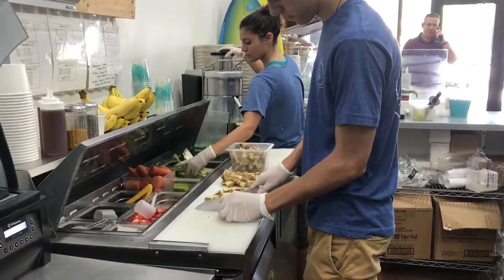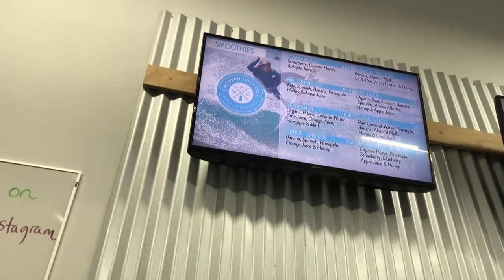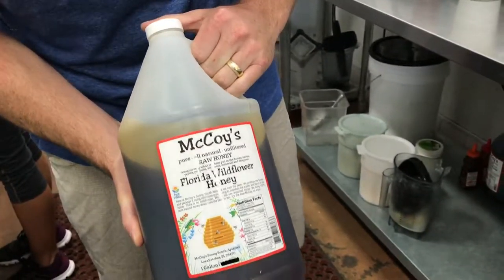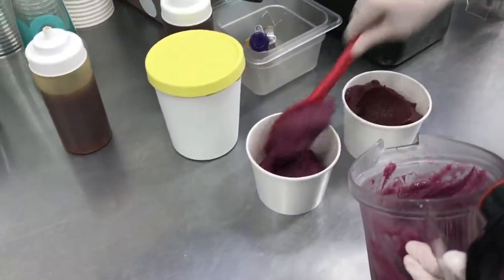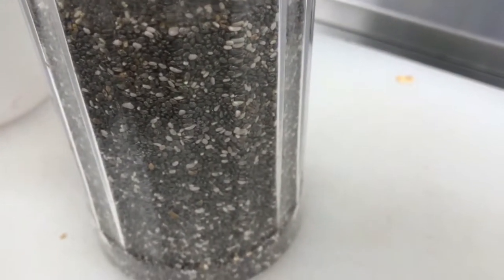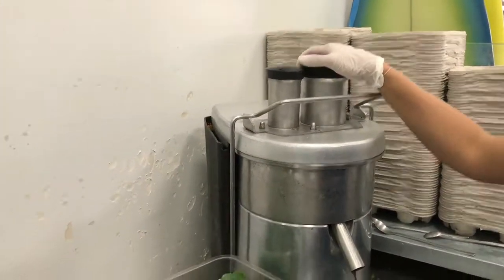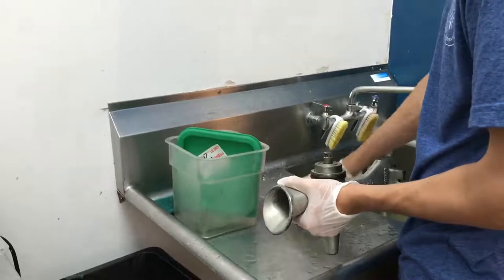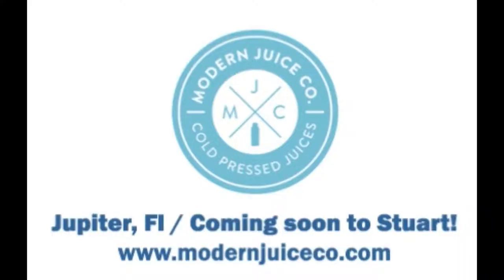Sharing the Goodness with Modern Juice Co.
Join us for a behind-the-scenes look at Modern Juice Company in Jupiter, FL, filmed during a Facebook Live assignment for nutrition guru David Wolfe. The coolest thing about these assignments is getting to know the incredible people, organizations and natural beauty that make this area of Florida such an awesome place to live. Big ups to Jon and the crew at Modern Juice for allowing us backstage to witness the magic firsthand, and congrats on their new location coming soon to Stuart, FL!